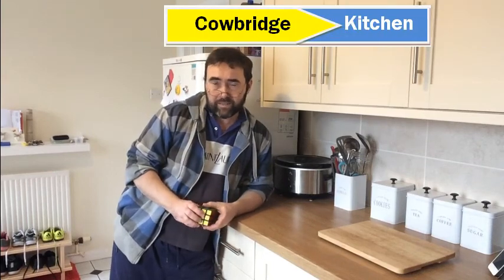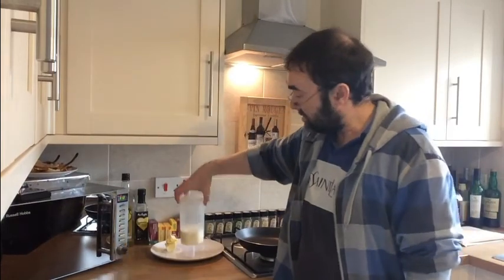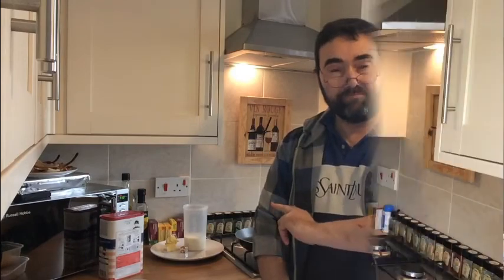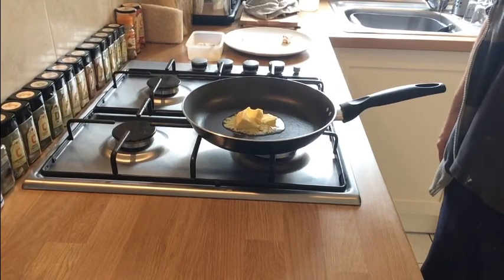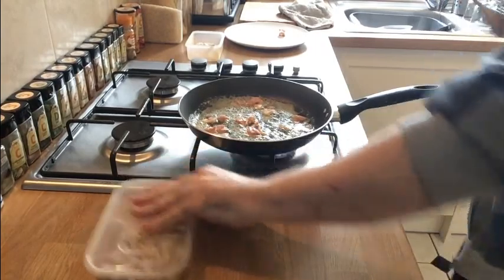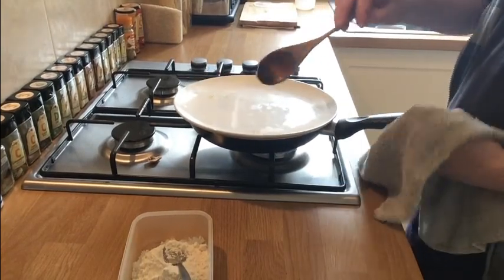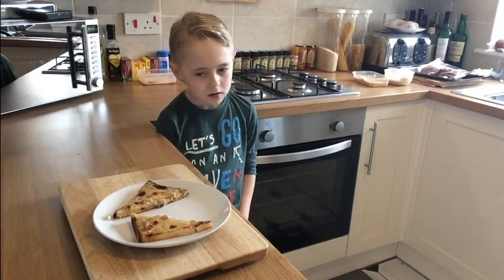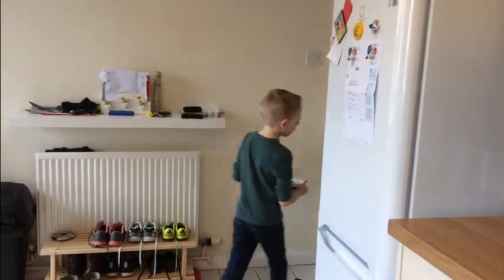Toast Topper (Spread)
Iconic 80's snack , the Toast Topper... Here is how to make your own style of toast spread .